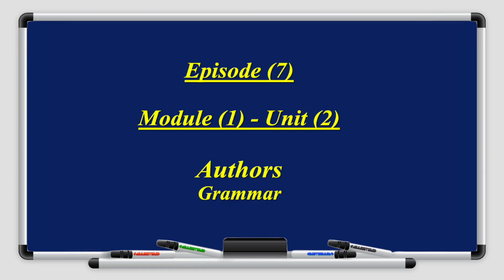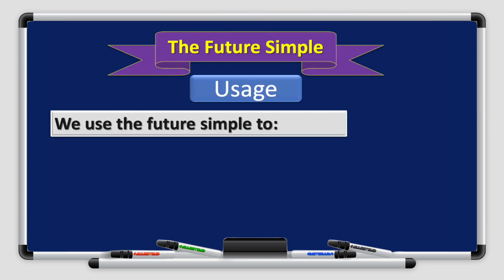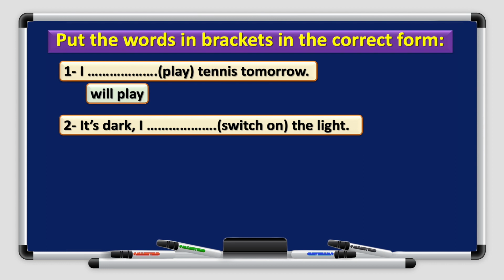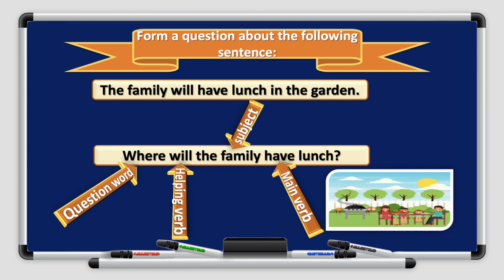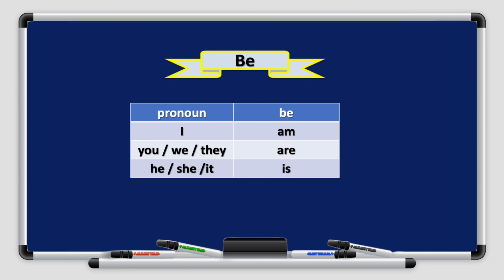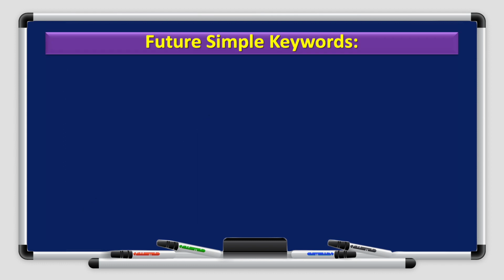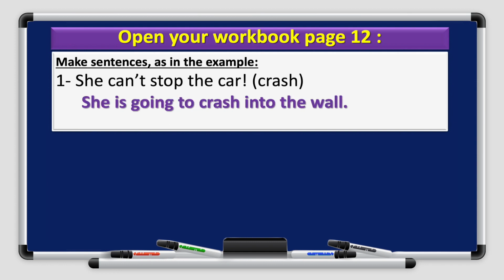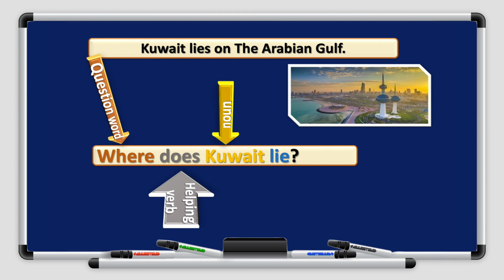اللغة الانجليزية -الصف التاسع - (Unit 2 - Ep 7 - GRAMMAR (1